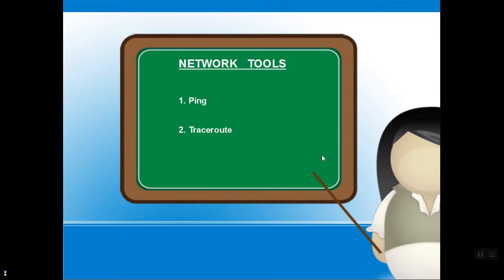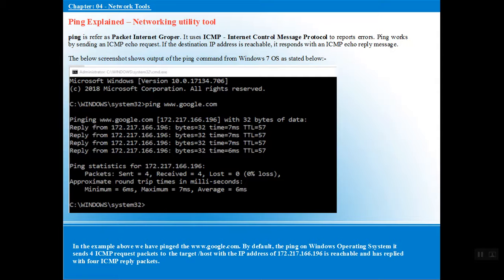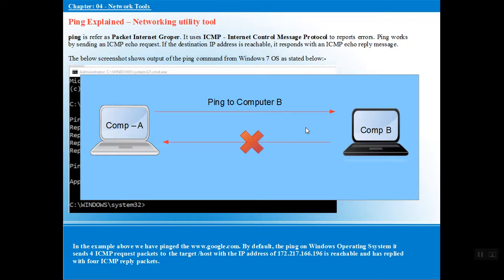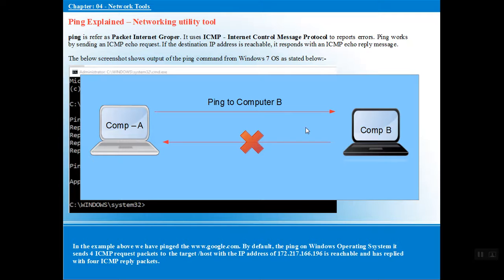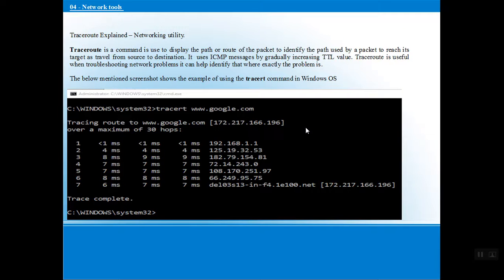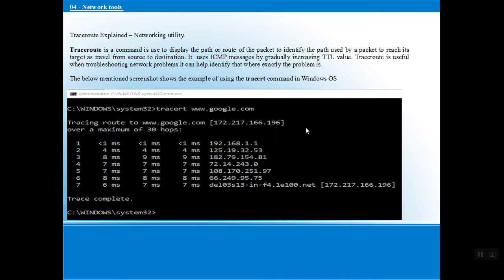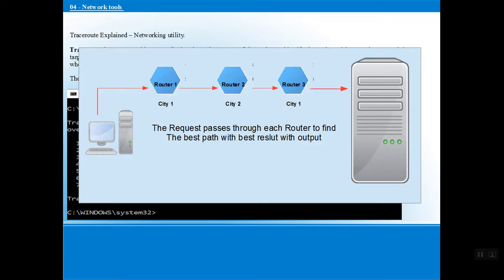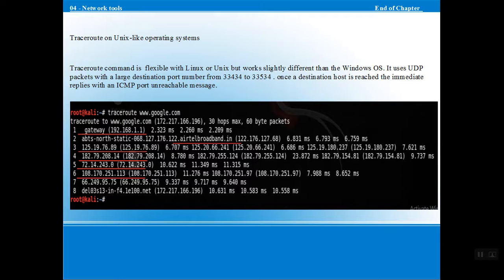Basic of Network Tool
-Ping explained
  -Traceroute explained